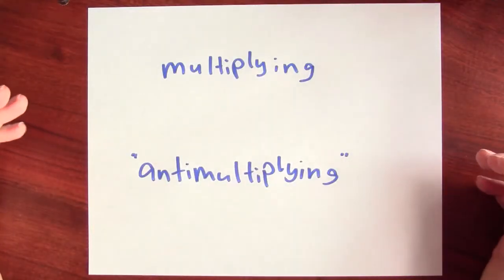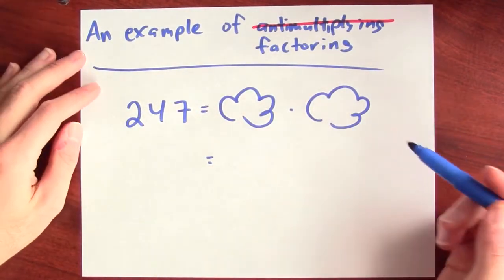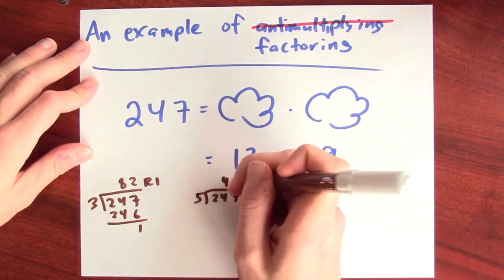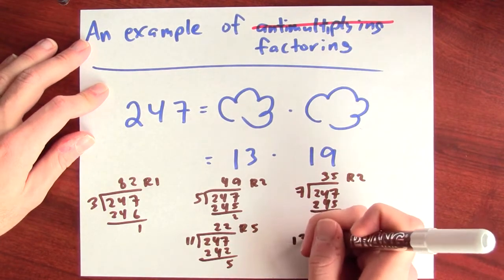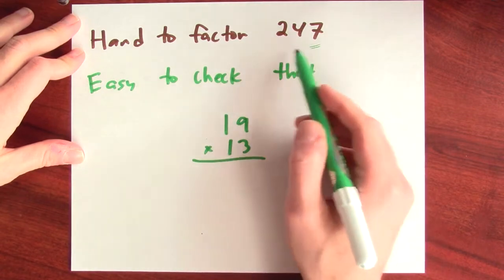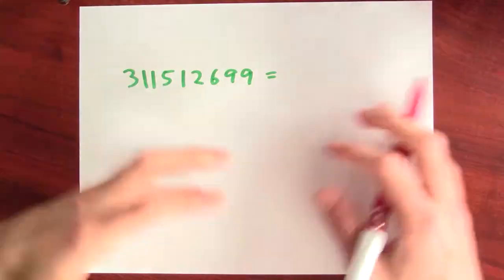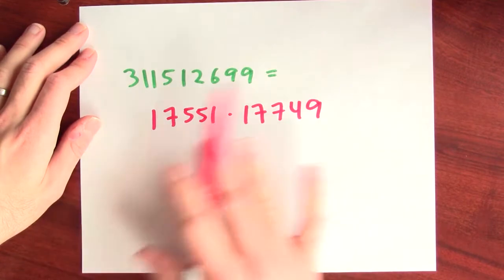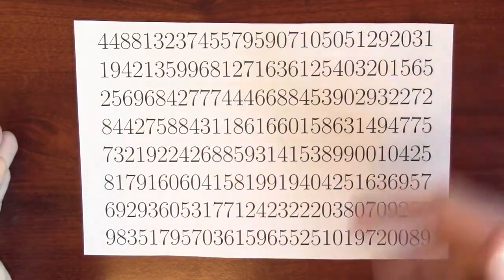How difficult is factoring compared to multiplying? - Week 10 - Lecture 7 - Mooculus